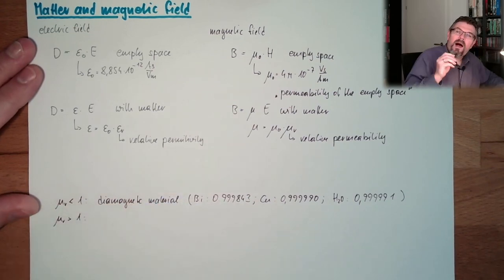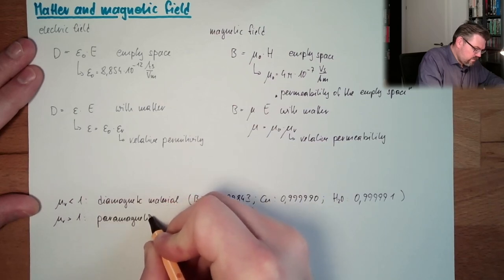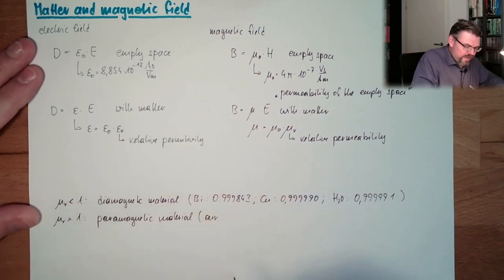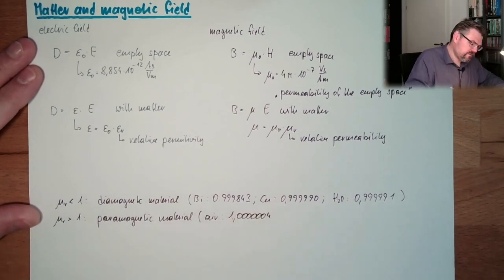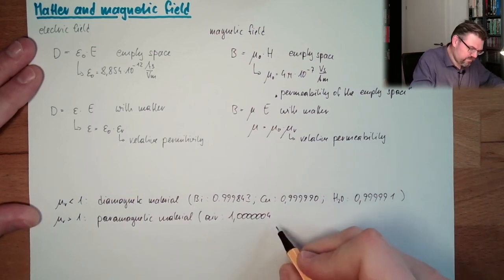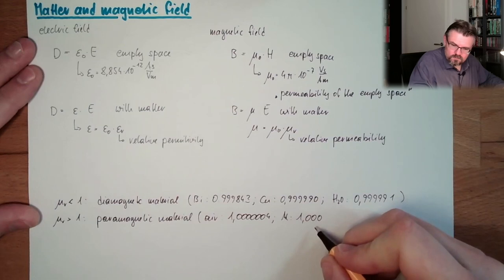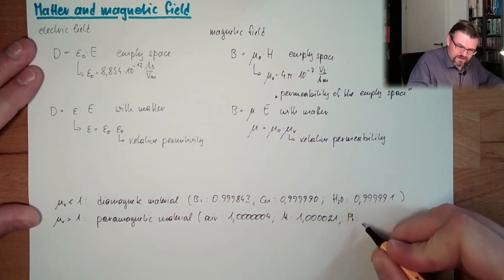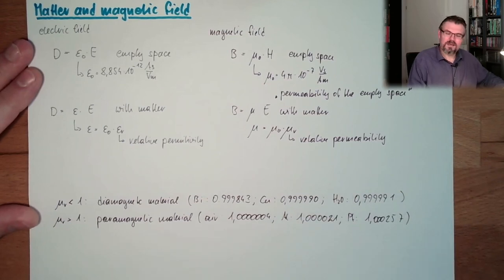MAF 07: Matter and Magnetic Field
Magetns are interacting with matter. How this might be descirbed mathematically is shown here.